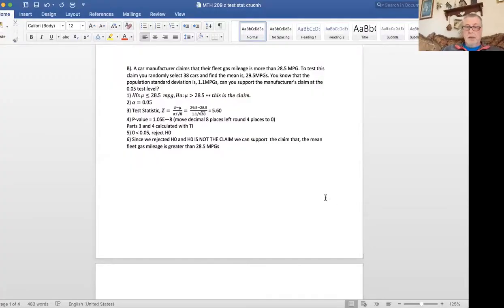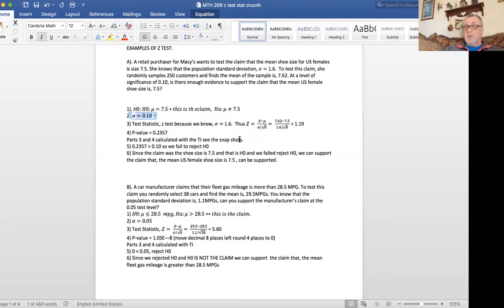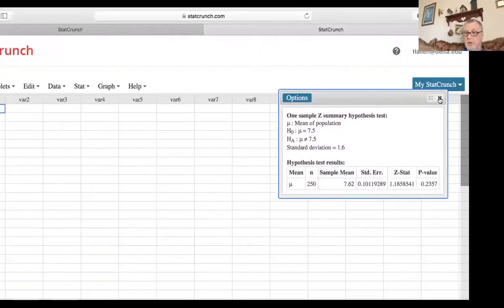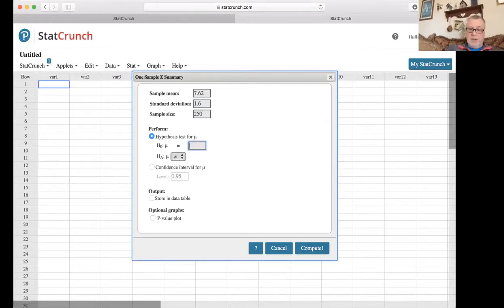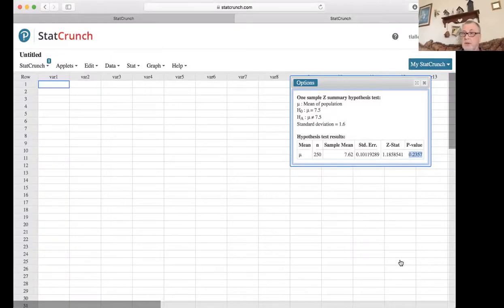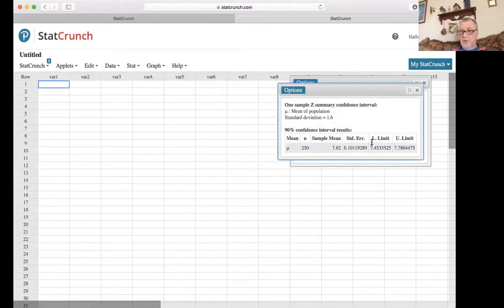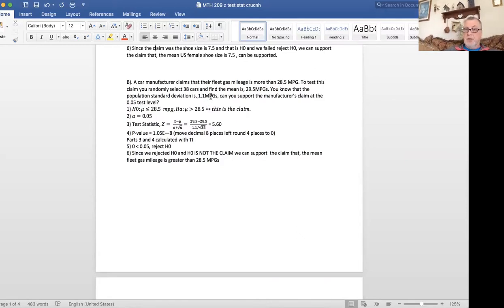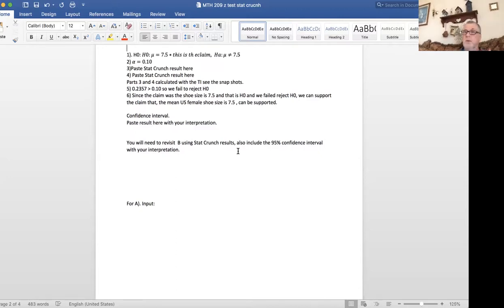Stat Crunch assignment two, the z test.MTH 209